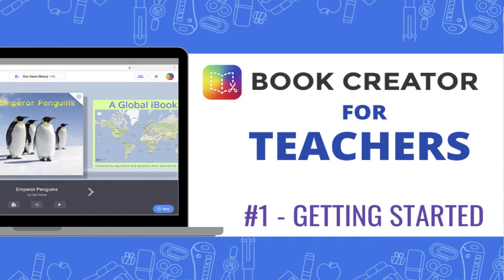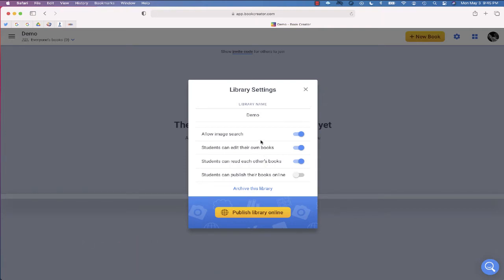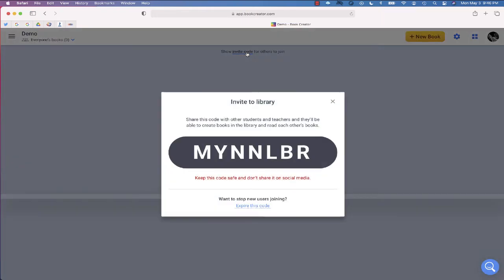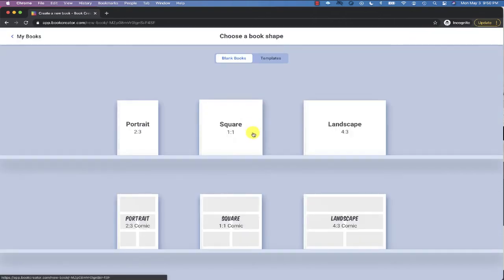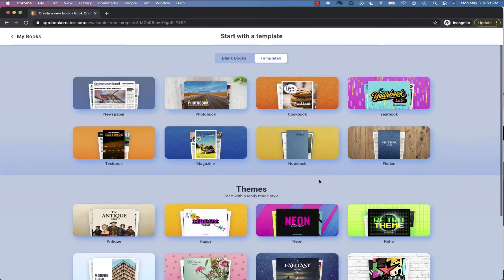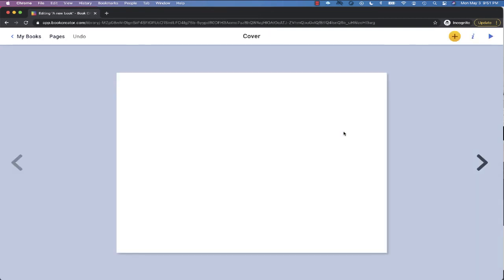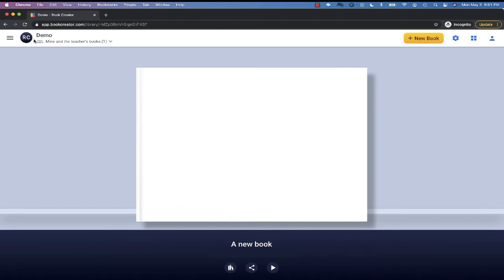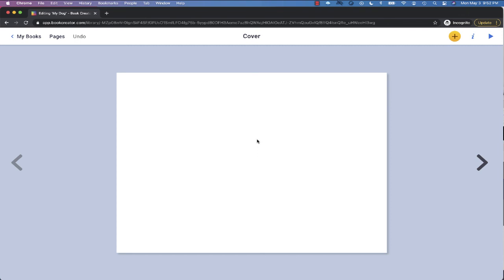#2 Library Settings and Creating Books (Book Creator For Teachers Series)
This is the second video of our "Book Creator for Teachers" video series.  In this video learn how to configure your library settings for students.

📗 Are you looking for an interactive online book that will allow students to publish their own writing.  Check out Book Creator.  Book Creator is a free platform where your students can write, design, and publish their own books inside a library that teachers can view in real time.

With Book Creator you can not only add text and illustrations but also recorded video and audio, drawings, emojis, embedded html widgets, YouTube Videos, and much more!

Students can use Book Creator to design their own interactive books in a variety of formats including:

😀 Interactive stories
😀 Digital portfolios
😀 Research journals
😀 Poetry books
😀 Science reports
😀 Instruction manuals
😀 ‘About me’ books
Comic adventures